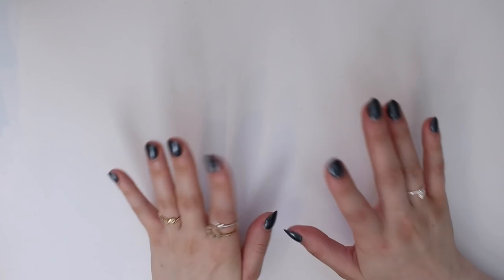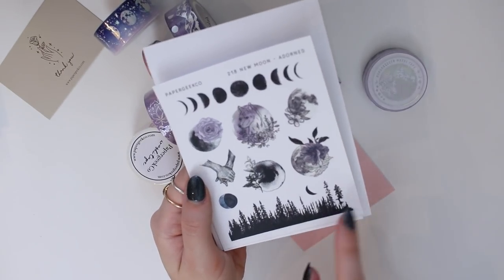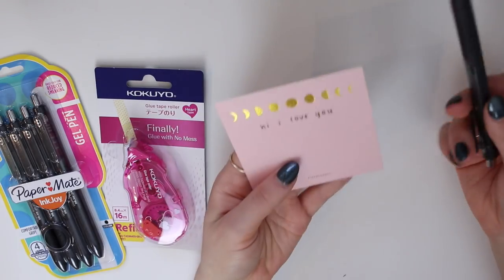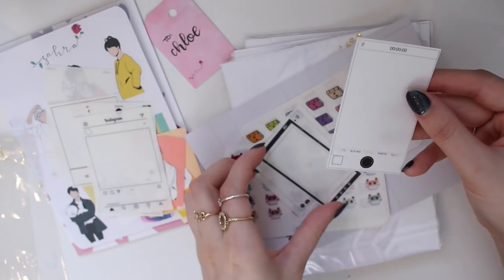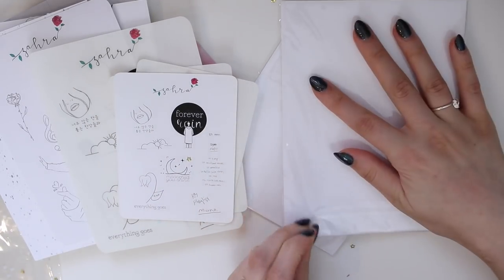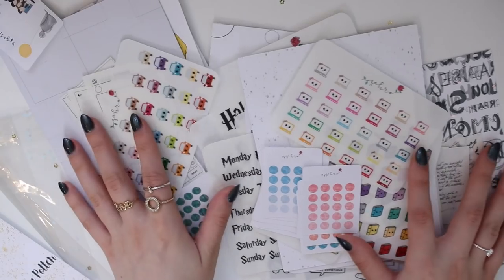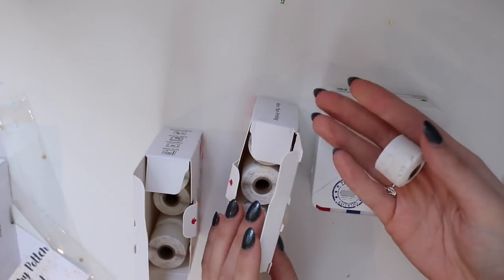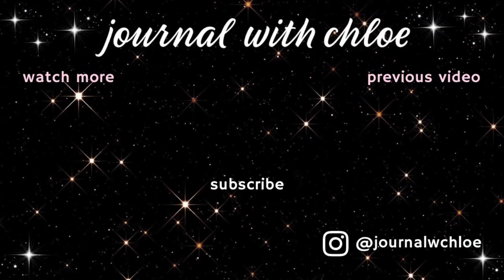stationery haul // washi tape, (so many) stickers, phomemo & more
it’s a stationery haauuuul 🖤

‣ thank you to my kiki patrons: Adrian Wilfong, Alex, Amanda Mitchell, Amiee, Amy Fitz, Ana Ignat, Andrea, Anisya Baez, Ashley, Astrid Reinl, Awonderofworlds, Bekah_Reads, Belle McGee, Bethanie Jones, Bethany mason, bookswithshae, Cait, Carley, Carley Martin, Christina Martinez, Clara, Courtney Ariel, Dani Dee, delaney, Diana Silveira, Dianne Polmanter, Dorielys Cruz, Drew A Hough, Elizabeth Gamez, Emilia, Emma ☾✩, Erika, Erin, Estefani Farina, Femke Gerris, Georgia Mathieson, Georgina Gipson, Giana Siddiqui, Haileighandjamie, Haley Hentze, Hanna, Heba, Honu grl, Ilham, Isabella Piscioneri, Jackie Salas, Jasmin, Jenna Williams, Jenny Unland, Jessica, Jessica Kylie, Jordan Griego , Kaila Dailey, Kaitlyn Dobson, Katie, Katie Collupy, Katie shann, Katrina Hammock, Kelly Vaughan, Kenna Holman, Kristina, Lea Nygaard Sømod Jensen, Lena Wagner, Lesley Clancy, Lu ✨, Maddie Mentzer, Maria Hussain, Mariah Lucia Taulman, Marinet Rodríguez, Melissa, Michelle Langley, Morgan Baker, Nicoleannxo, Paige Waterous, Presley Beattie, Rachael ✨, Rasheeda Wilson, Rhea Dickman, Rose Abay, Sara Sahiner, Sarah Duddy, Sarah Imani, Shannon, Sinah Schmidtberg, Skye cho, Sophia Huarte, Sophie-Claire, Stacey Drummond, Tasha K, Tayler Park, Teaghan, Valentina, Vera-Michele, Zarriah Rose, ✨Tiffany✨🖤

‣ papermate inkjoy gel pen
‣ tape glue dotliner